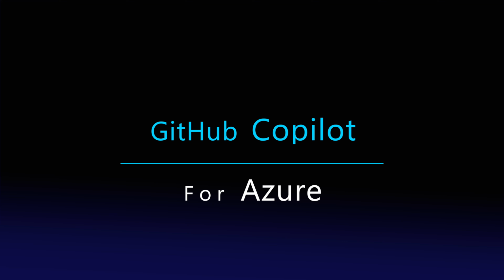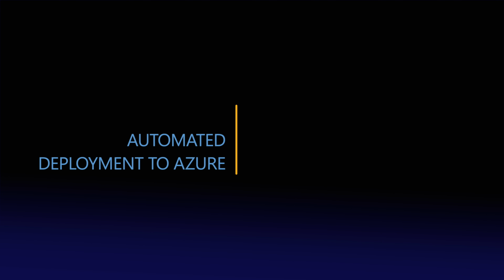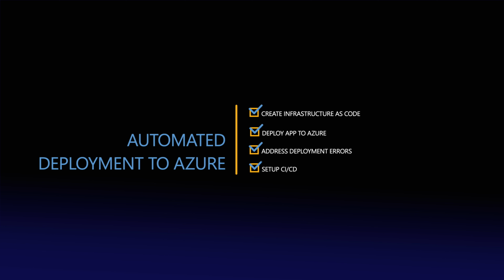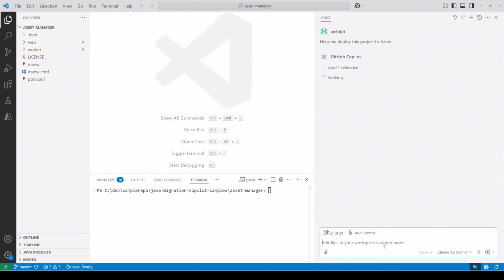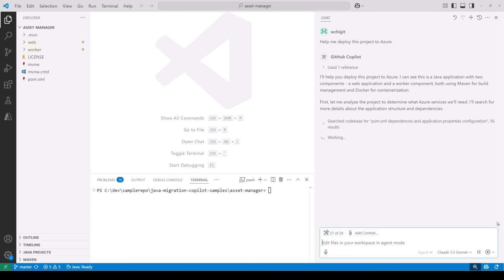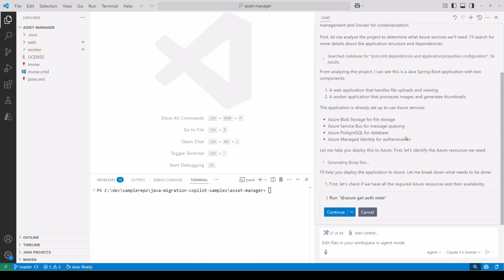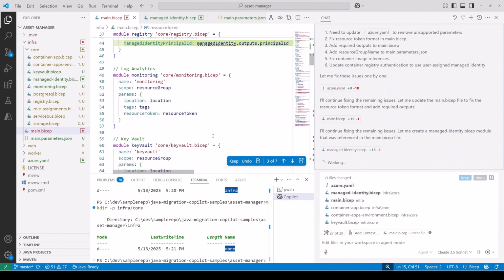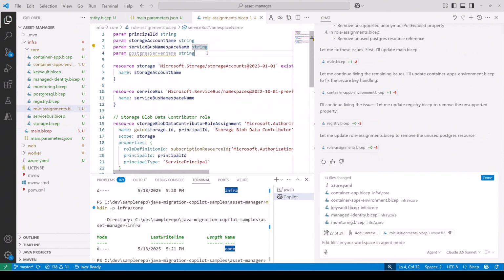Automating Azure Deployment for Java Apps: GitHub Copilot for Azure & CI/CD Setup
Discover how GitHub Copilot for Azure facilitates automated deployment to Azure, serving as the final step in the application modernization process.

This video illustrates how, upon request, the Copilot agent intelligently creates required infrastructure as code (IaC) files, deploys the application, actively addresses any deployment errors encountered, and sets up CI/CD pipelines. While currently a separate extension, efforts are underway to integrate it seamlessly with GitHub Copilot App Modernization for Java.

The demonstration highlights an iterative deployment process, showcasing how Copilot analyzes projects, checks Azure region availability, generates Bicep files, and how users may need to collaborate with Copilot to validate files, grant access (e.g., via CLI login for Azure Container Registry), and resolve small issues like PostgreSQL networking errors or incorrect references in Bicep files, ultimately paving the way for automated and repeatable deployments.